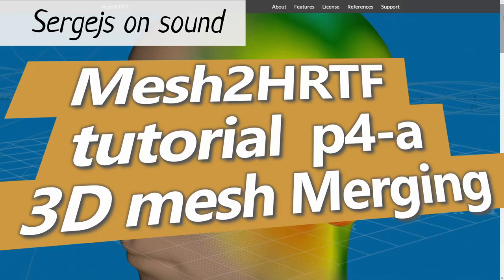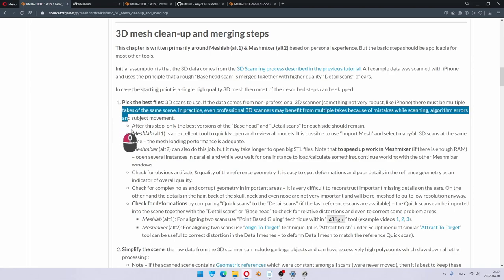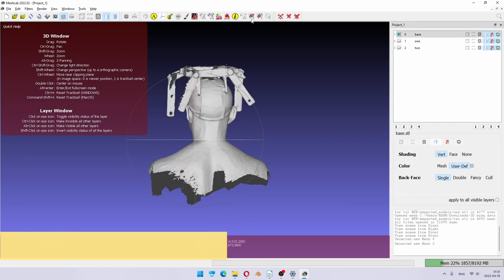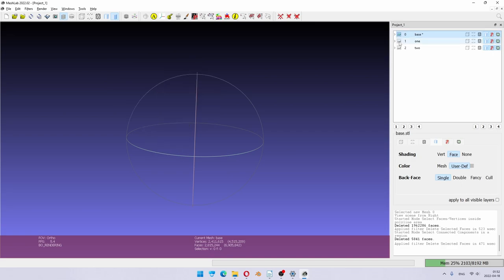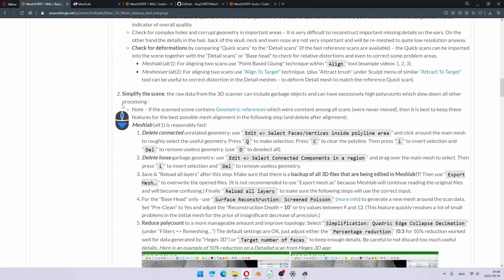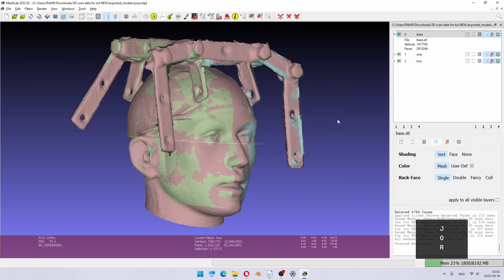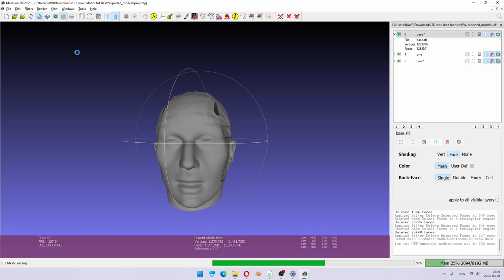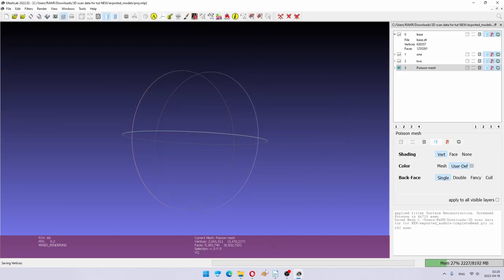Mesh2HRTF - t04a - 3D mesh merging Tutorial (Meshlab)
or Link to older 2022-06 written tutorial (older version closer matches the video instructions, but does not have the latest improvements)

This video is part of a Mesh2HRTF complete beginner tutorial playlist.

00:00 - Start
00:17 - Software to use
00:47 - install Meshlab
02:17 - Tutorial overview
04:09 - Meshlab introduction
05:26 - Simplify the scene
11:29 - Backup & save
13:08 - Align the scans
16:48 - Cut out the ears
24:35 - Trim away excess
27:11 - Merging the head
28:55 - Meshlab export